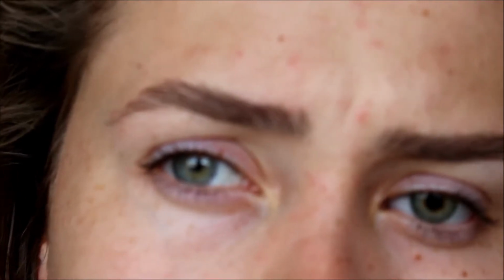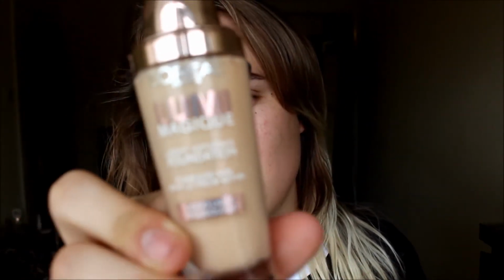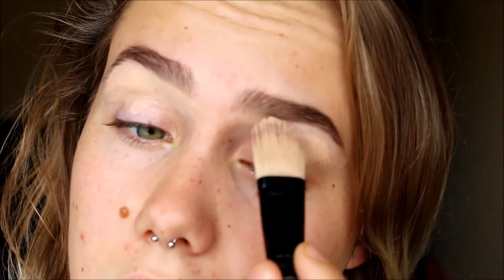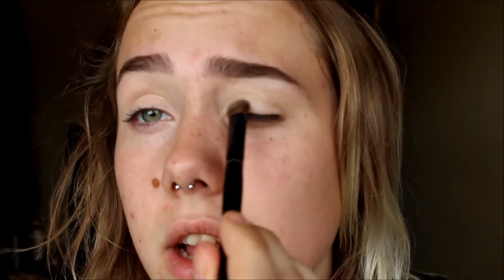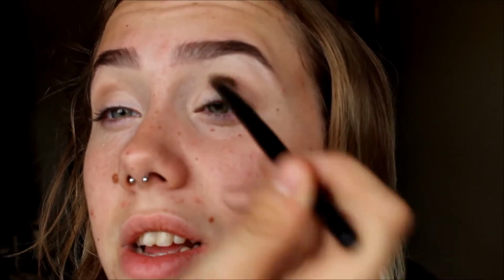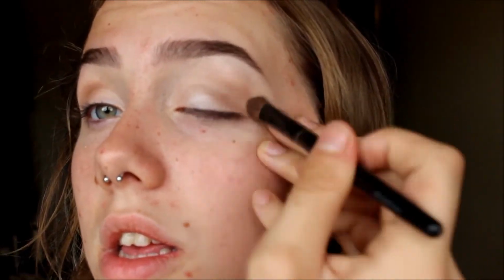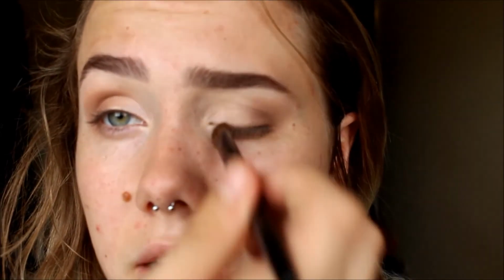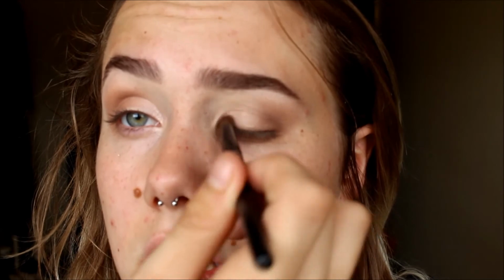How to: NUDE SMOKEY EYESHADOW | Phantom Jex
My first make up tutorial!